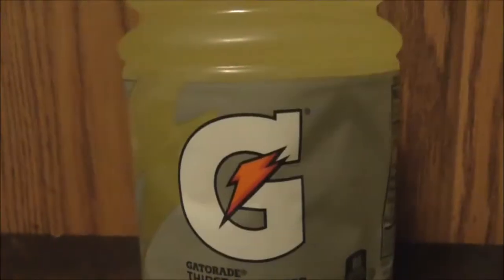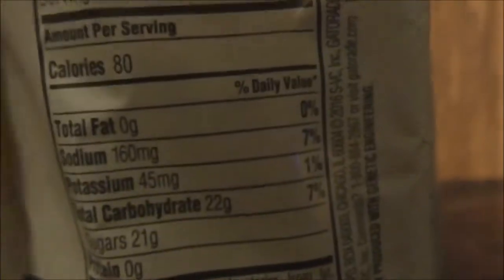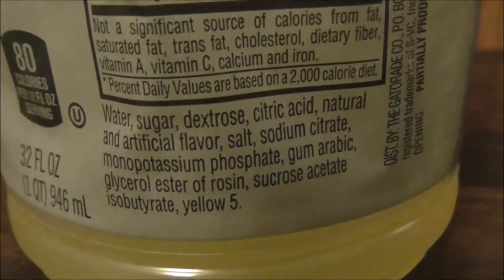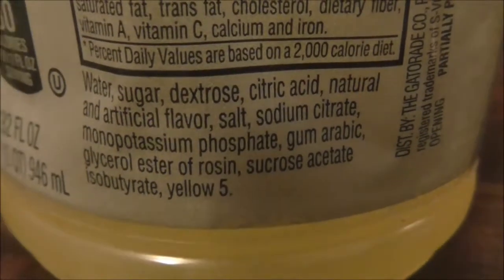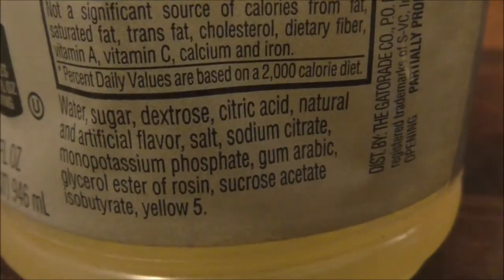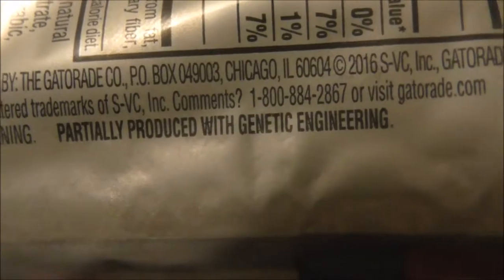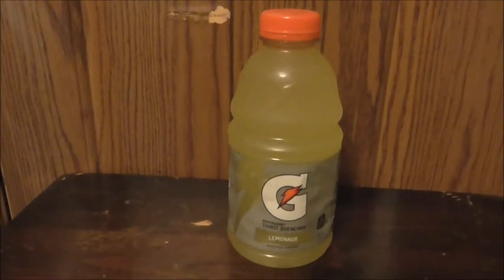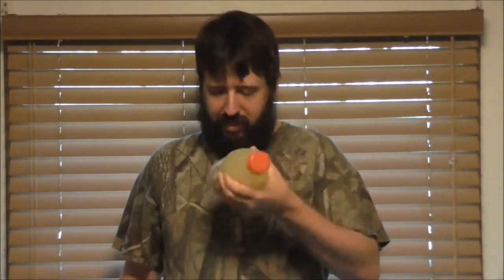Lemonade Gatorade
Just a good review of a good Gatorade Flavor (Filmed prior to the Before and After video was done). And also this flavor of Gatorade is worth buying.